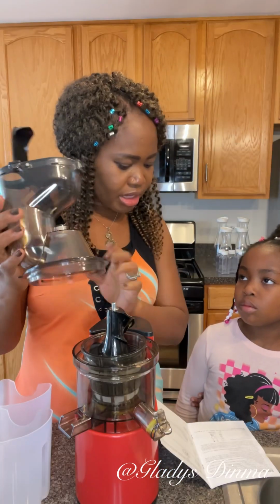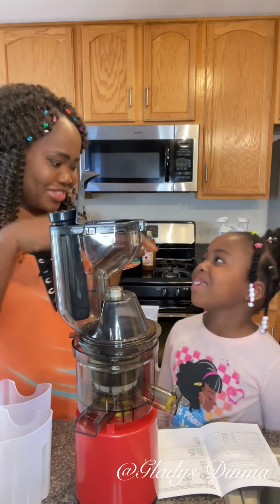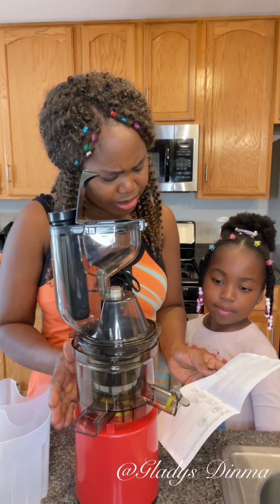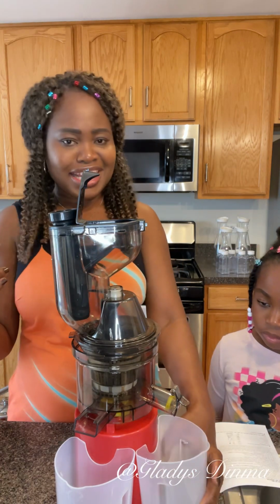Don’t Buy Juice From Store, Unboxing My Amazing Juicer Machine, Drinking Healthy Juice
For your cost effective Juicers

- Nama Juicer

Our Amazon Storefront: